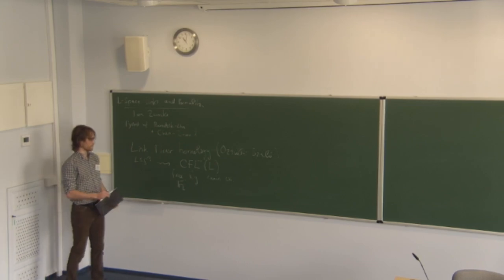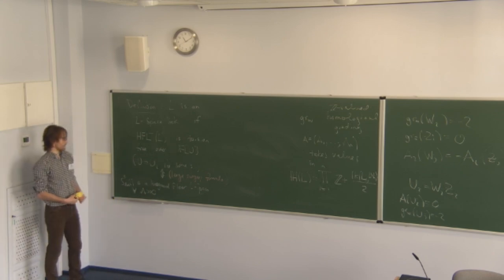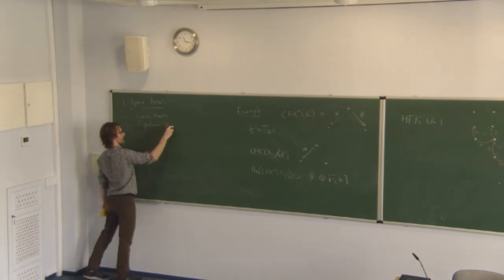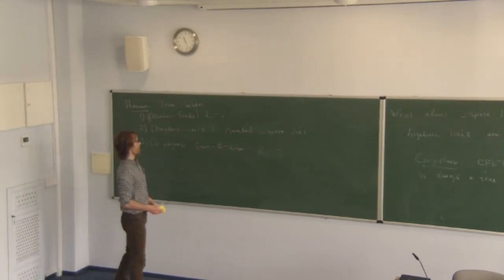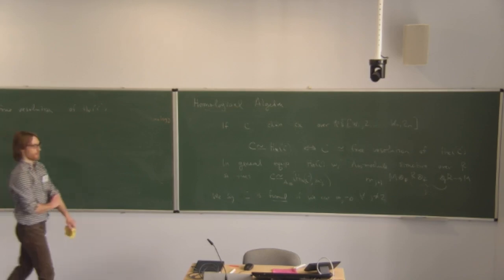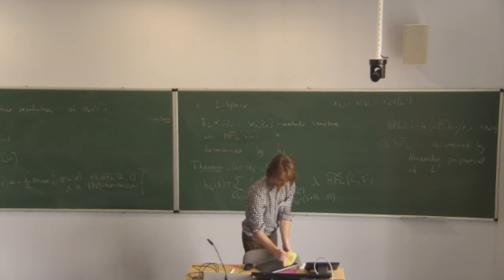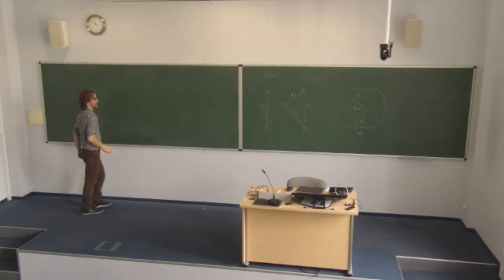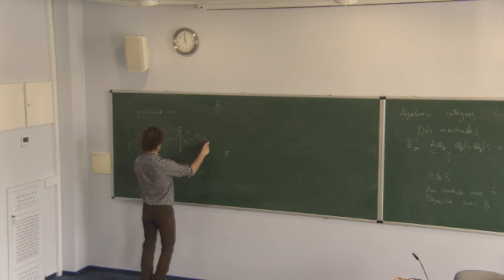L-space links and formality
Ian Zemke (Princeton University)
Abstract:
A well-known result of Ozsvath and Szabo describes the knot Floer complex of an L-space knot in terms of its Alexander polynomial. The family of L-space knots includes all algebraic knots. The situation of L-space links is comparably less understood. We will describe a conjectural description of the link Floer complex, as well as proof of this conjecture for plumbed L-space links (this family includes all algebraic links) as well as 2-component L-space links. The case of plumbed L-space links is joint with M. Borodzik and B. Liu, and the case of 2-component L-space links is joint work in progress with D. Chen and H. Zhou. The case of 2-component L-space links has applications towards computations of certain satellite operators in Heegaard Floer theory.